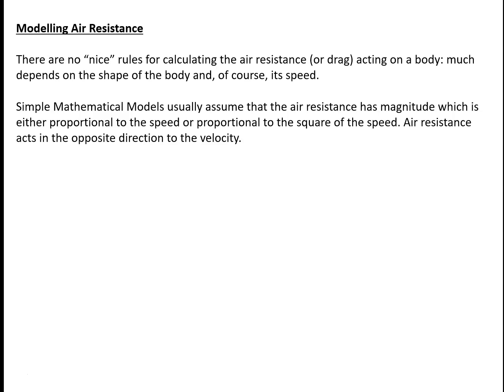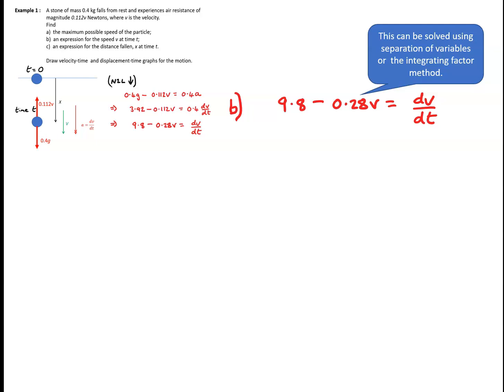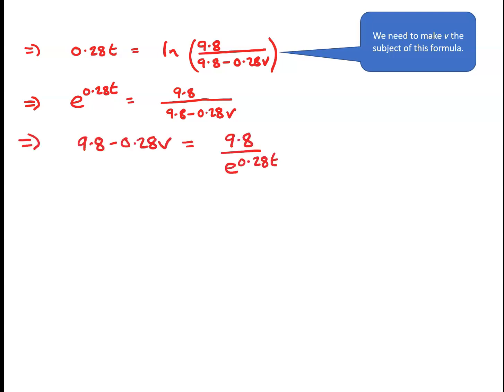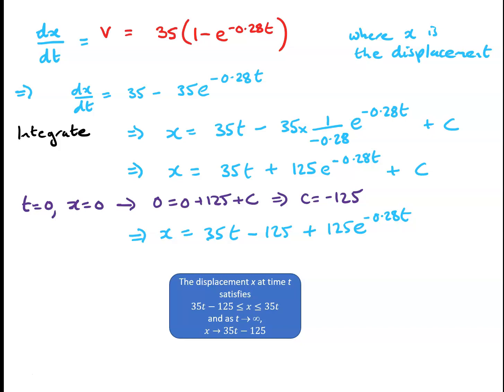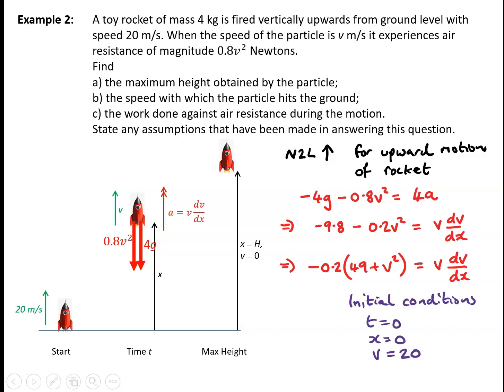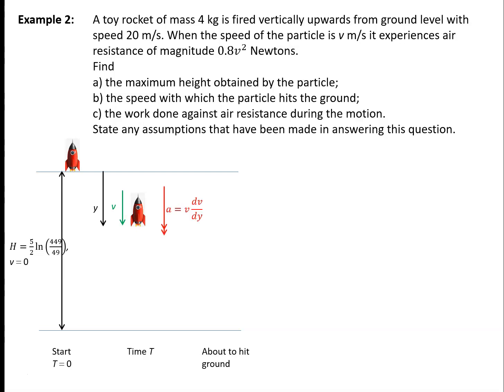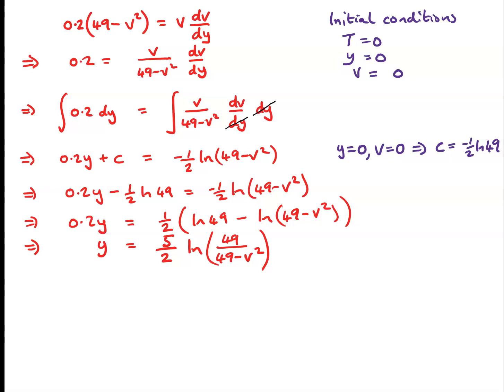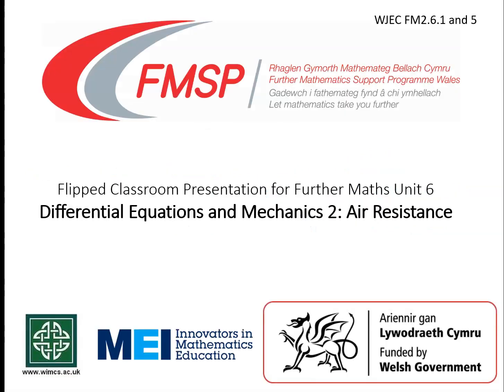FM2 6 1a 2 Air Resistance